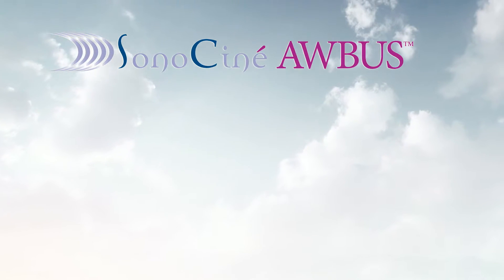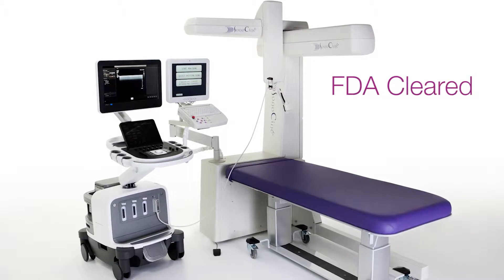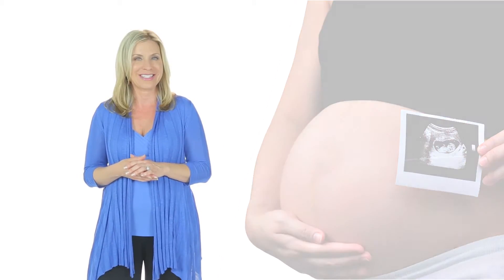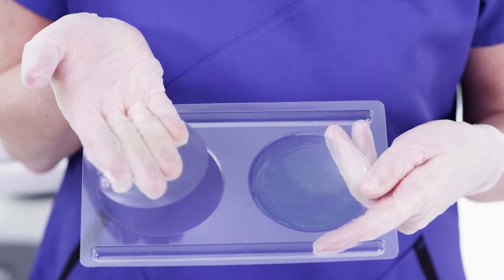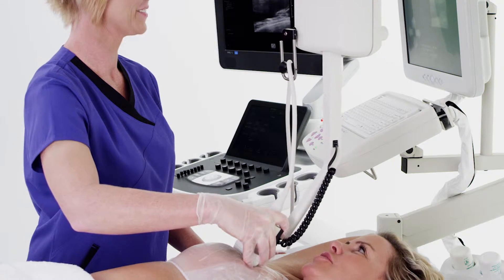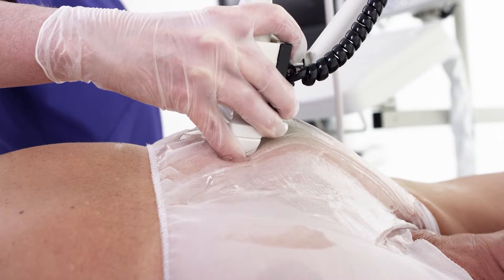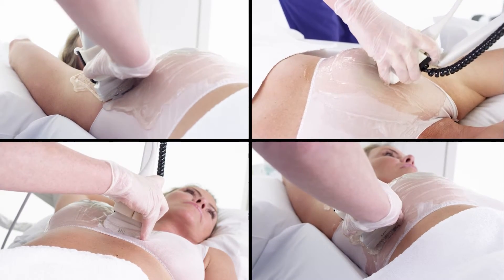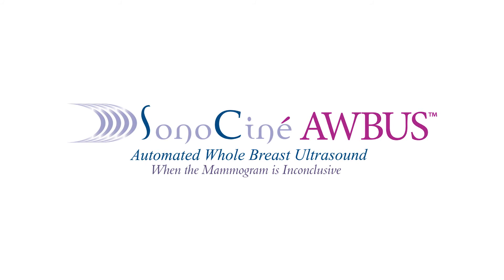Women, What is SonoCine AWBUS? Why should you care?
SonoCiné Automated Whole Breast Ultrasound (AWBUS™) is a supplementary ultrasound examination of both breasts for women with an inconclusive mammogram. An inconclusive mammogram includes women with dense-breast tissue and/or breast implants. For these women, mammography is not a perfect examination. However,the SonoCiné AWBUS examination is not a replacement for screening mammography. SonoCiné AWBUS can increase confidence in your diagnosis.

SonoCiné is an automated whole breast ultrasound examination. Ultrasound uses sound waves and is safe for unborn children and therefore safe for your breast tissue!

• It is painless • No breast compression • No radiation • No injections • Is permanently recorded for your physician’s review and follow-up • Interpretation of your study is done by a trained physician • A report is sent to your referring provider following the examination
Ask your doctor if you have dense-breast tissue. If you do, ask to have this examination.

Studies show that more cancers are found in women with dense-breast tissue when an ultrasound examination is added to the screening mammogram.